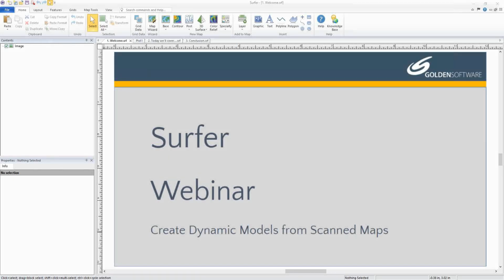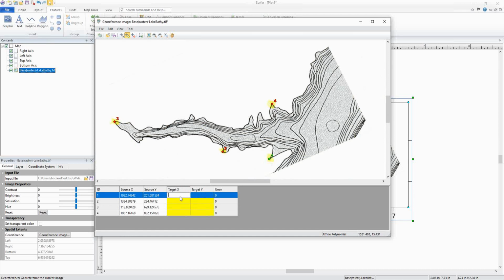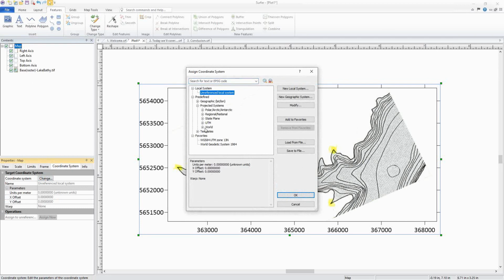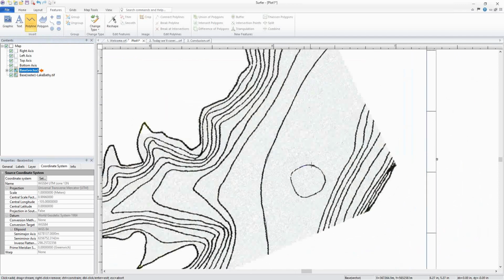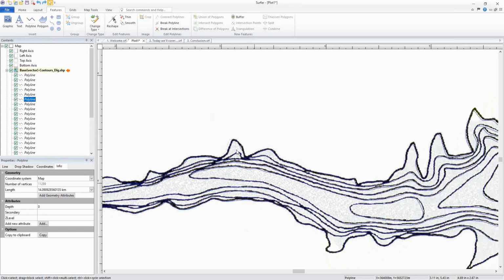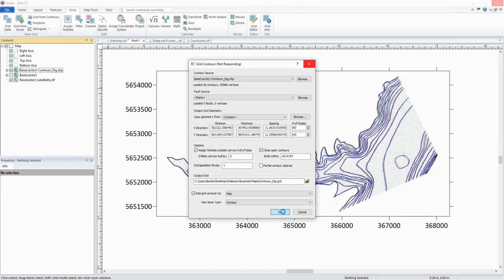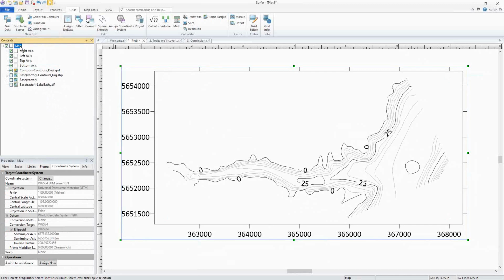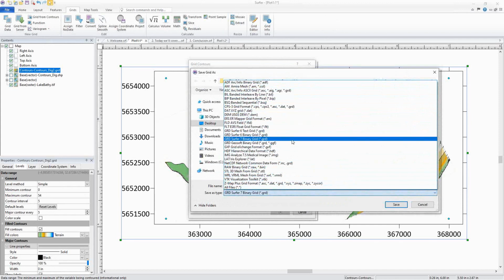Create Dynamic Models from Scanned Maps with Surfer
Have a question for our team? Our legendary Technical Support gurus are happy to help all active maintenance subscribers with your data visualization needs! Are you looking for the perfect application to convert your paper maps into a dynamic digital model? You're in luck - Surfer has the perfect tools for you! Through this webinar you'll learn how to georeference scanned maps and recreate the contour lines as a raster grid surface to make your data come to life!

After georeferencing and creating the contours, we'll take the model to the next level by viewing the data in Surfer's 3D Viewer. This webinar will cover the following topics:
- Cropping images
- Georeferencing scanned images
- Digitizing contour lines
- Viewing a scanned image in Surfer's 3D View